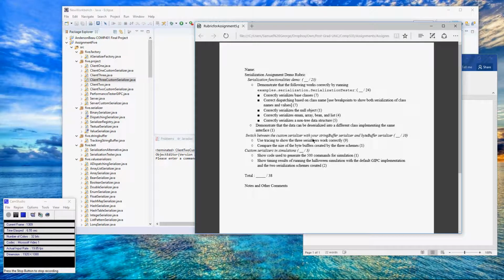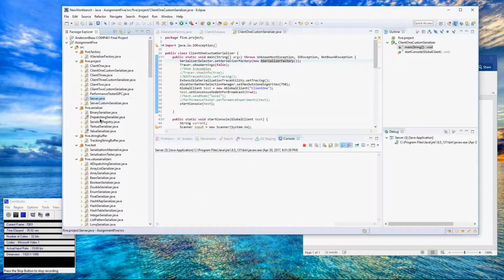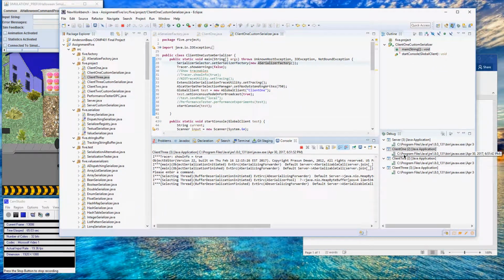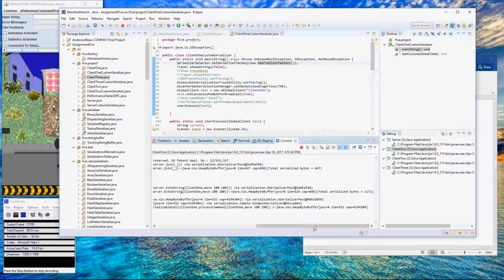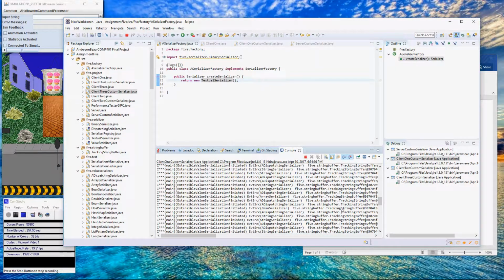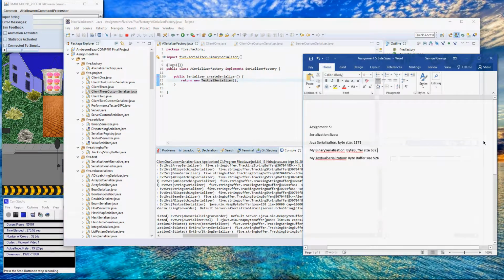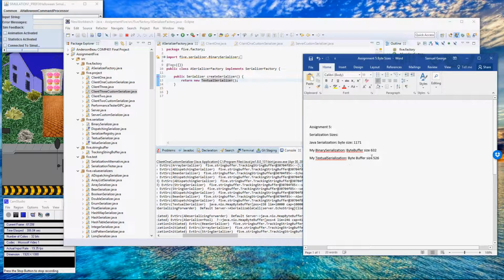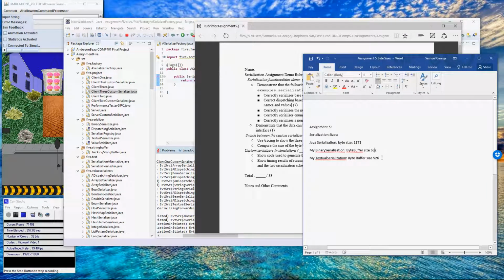Samuel George-Comp533-Assignment5.3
Serialization Assignment Part 3